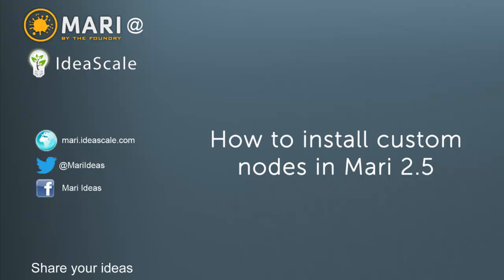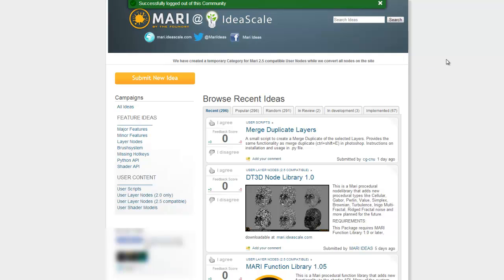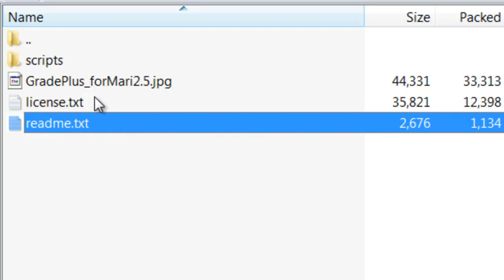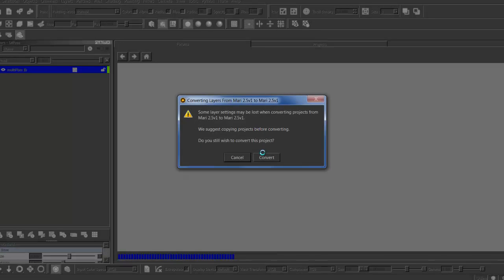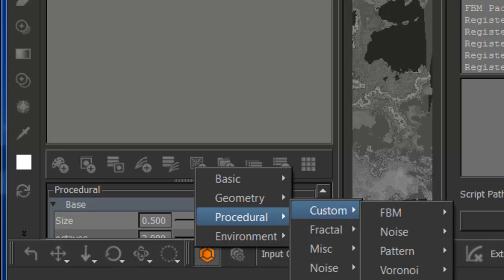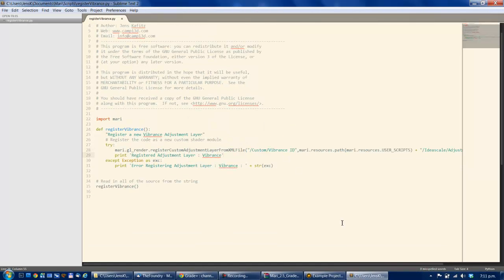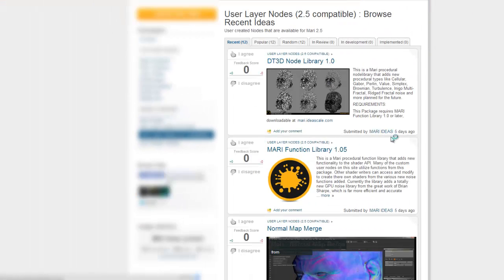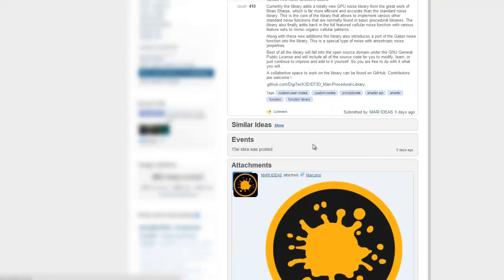How to install new nodes in Mari 2.5